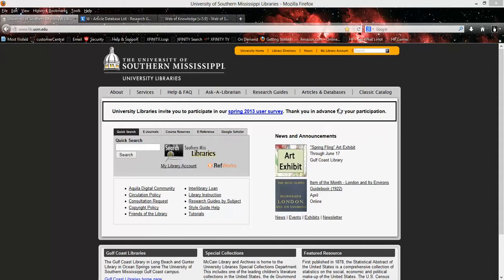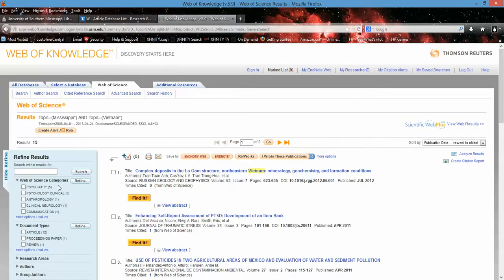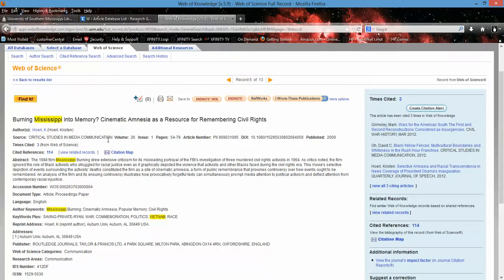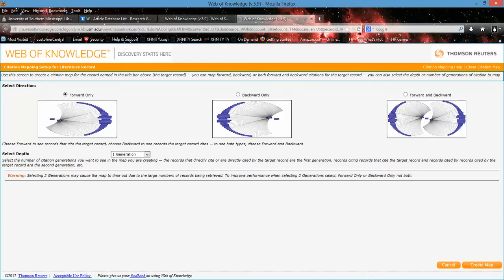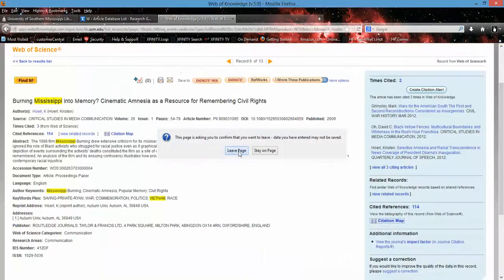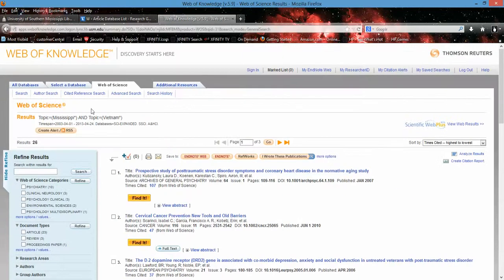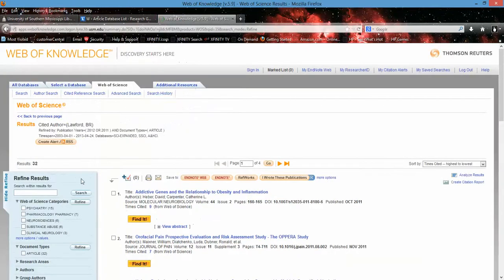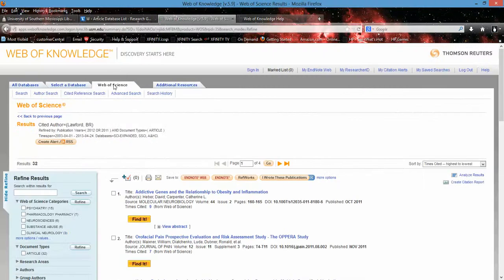Waller_V_LIS 640 Video Tutorial